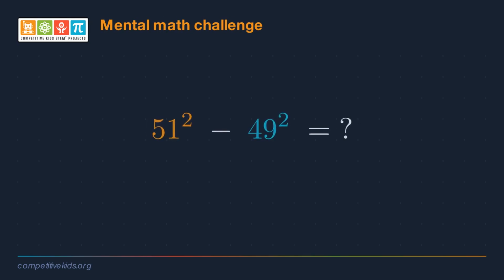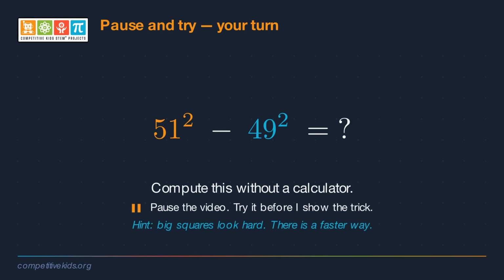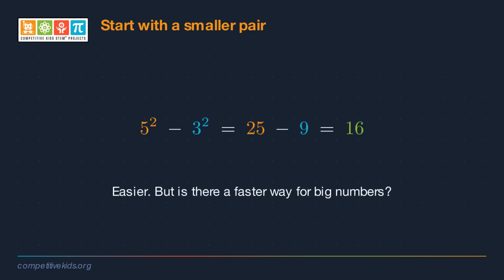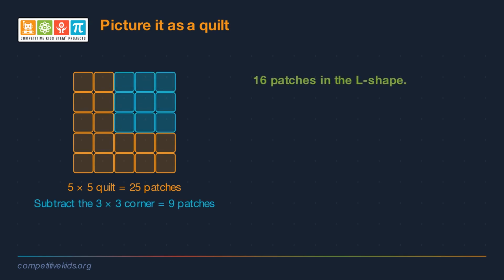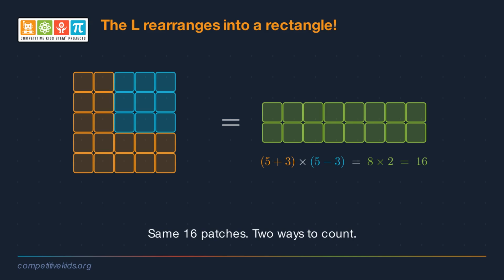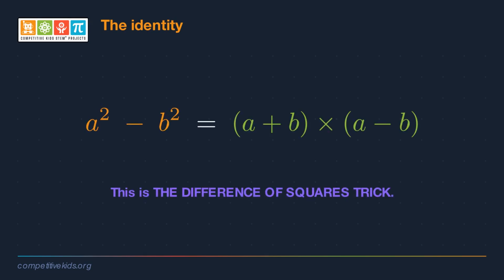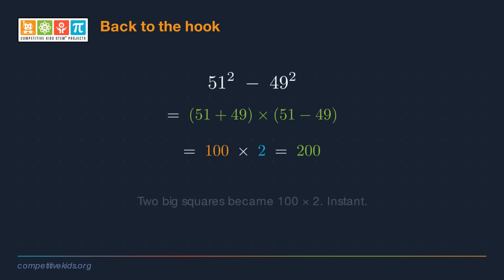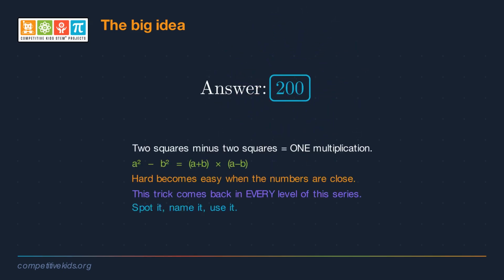The Two-Squares Trick — CIMC 2026 Diff of Squares (Foundation)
MENTAL MATH CHALLENGE
Compute 51 squared minus 49 squared. No calculator. Just your head.

Pause the video and try it yourself. Hint: there is a trick that turns two big squares into one easy multiplication.

THE NAMED TRICK — "The Two-Squares Trick"
Also called the difference of squares: a squared minus b squared equals (a plus b) times (a minus b). Visualized in this video using a 5 by 5 quilt with a 3 by 3 corner cut out. The L-shape that remains rearranges into a (5+3) by (5-3) rectangle. The trick scales: when two numbers are close together, their squares' difference becomes one easy product. This is the foundation idea for the next six contest videos in the series.